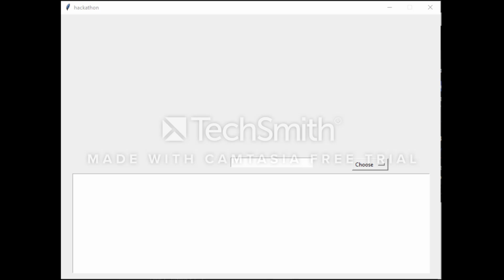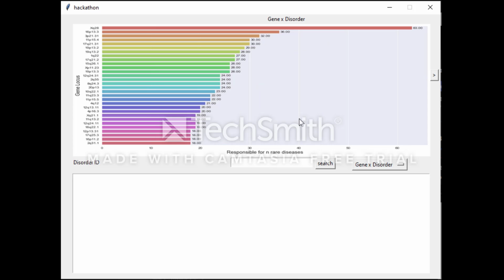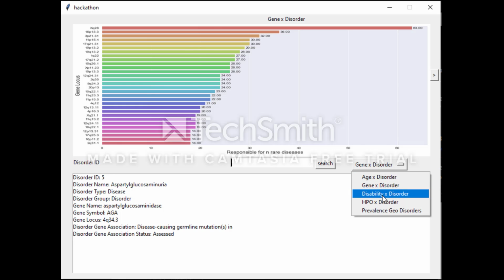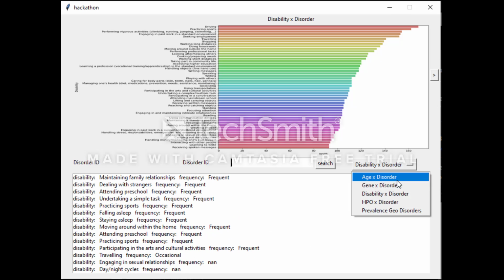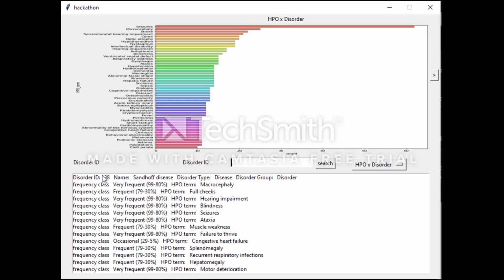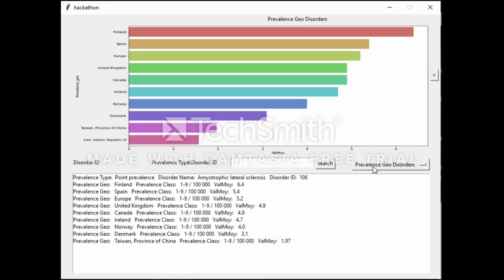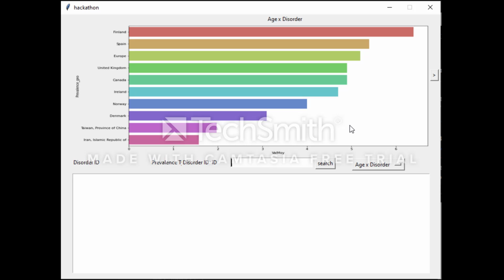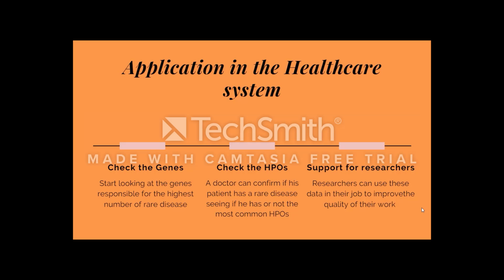Seneca Digital Health Hackathon 2021 Runner Ups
Team : TechPlanet
Project Title :Obtaining insights on ALS and other rare diseases through Open data
Challenge Sets: Rare Disease (ALS) data science and research